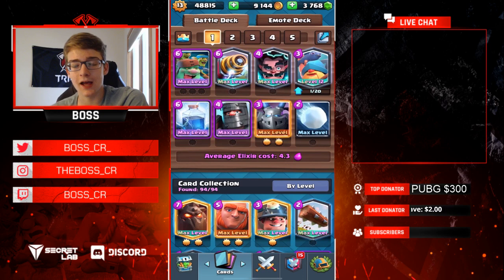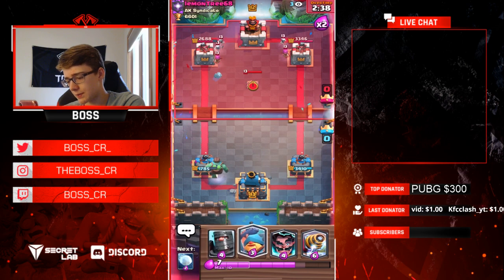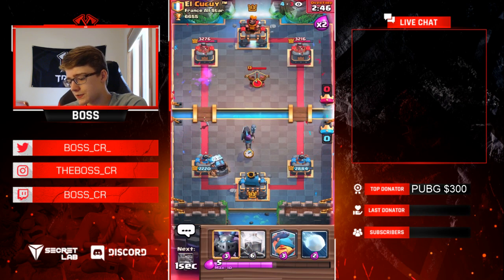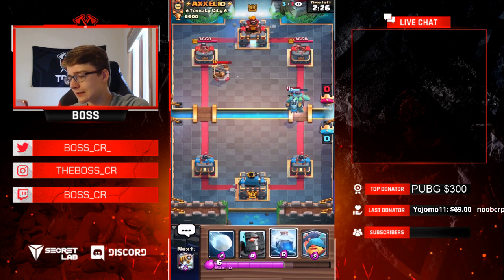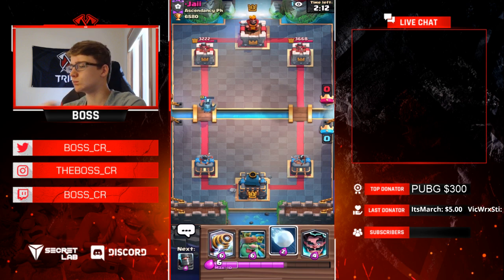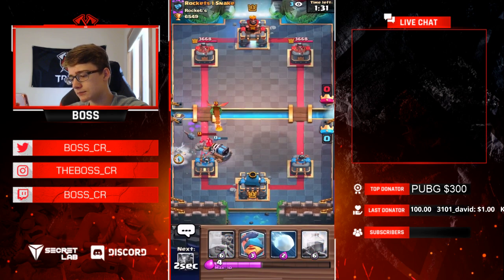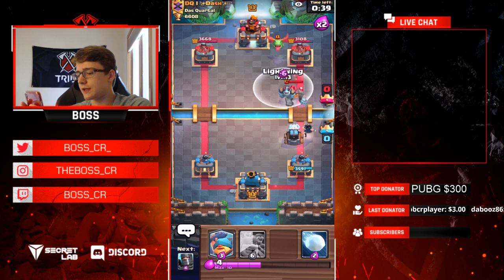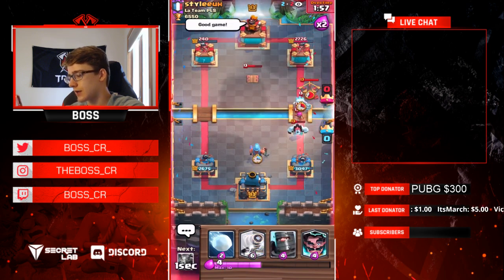6600+ TOP LADDER with BEST SPARKY FISHERMAN DECK! - CLASH ROYALE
In todays video guys I played some top ladder with a sparky fisherman deck, I'm a little sick so sorry if my voice was a little different. Hopefully you guys enjoy the deck and let me know what you guys want to see next!